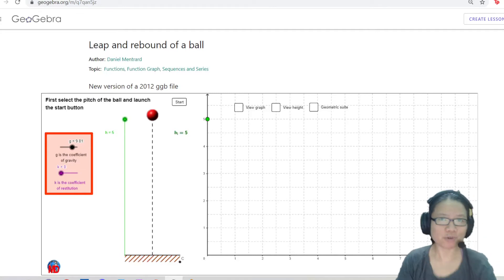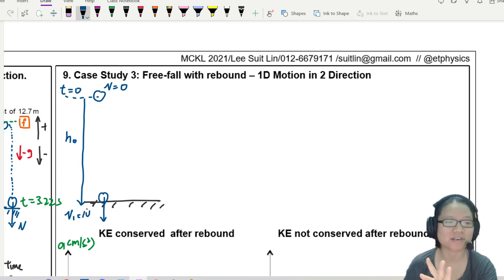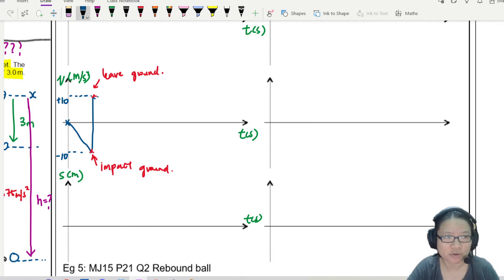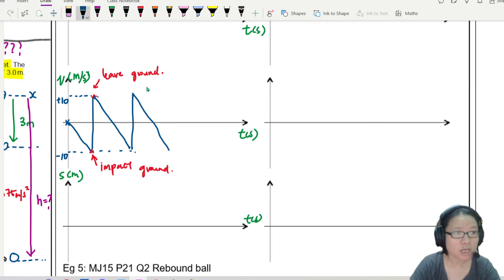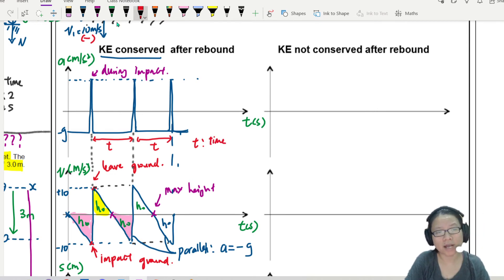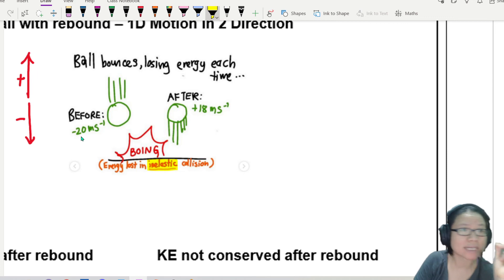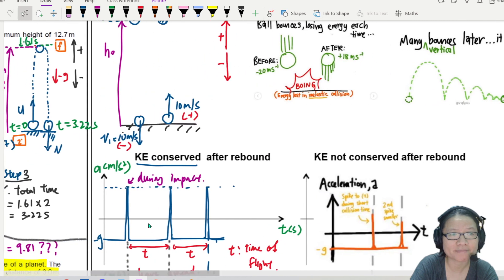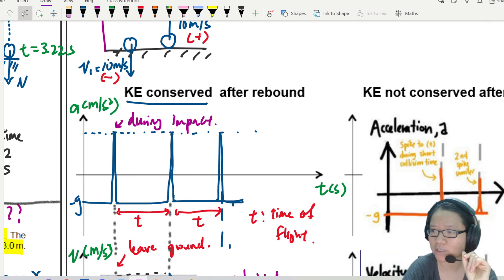2.3c Rebound with Freefall (1D) | AS Kinematics | Cambridge A Level Physics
What happens when an object hits the floor and bounces? What if there are energy losses?
00:00 Intro and Recap
01:49 Scenario Drawing
03:51 Velocity-time Graph
08:32 Acceleration-time Graph
10:31 Displacement-time Graph
12:50 When Energy not Conserved (inelastic collision)

ON15 P12 Q9 (pg17) Max height bounce
ON16 P12 Q9 (pg20) Girl on Trampoline
MJ17 P11 Q5 (pg21) Rebound max height
MJ22 P13 Q7 (pg35) Glider collision

Structured Q's
MJ12 P22 Q2 (pg3) Ball rebound v-t sketch
MJ13 P23 Q2 (pg5) Girl on Trampoline
MJ15 P21 Q2 (pg10) Ball Rebound v-t*